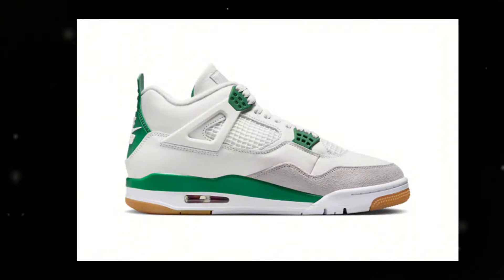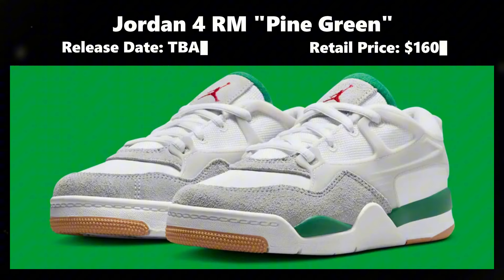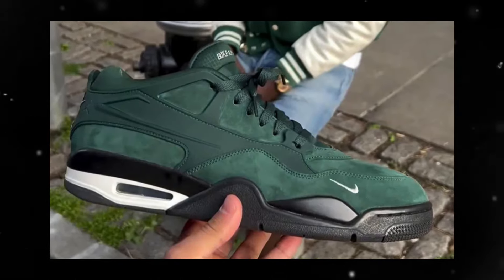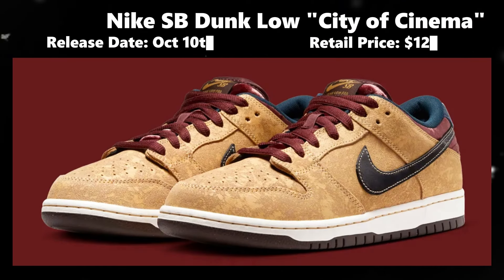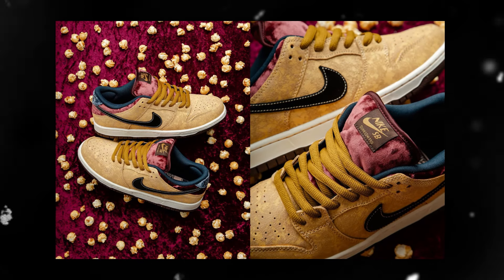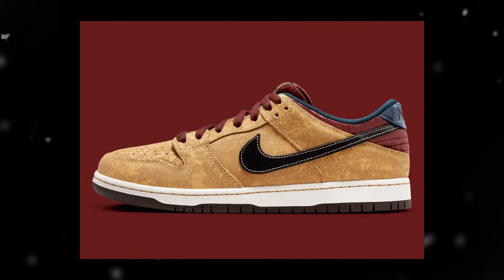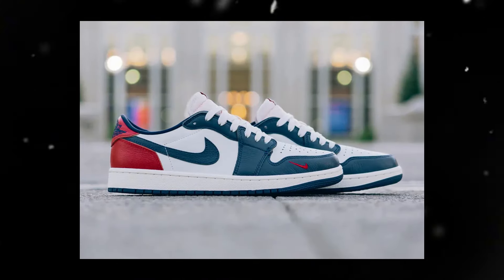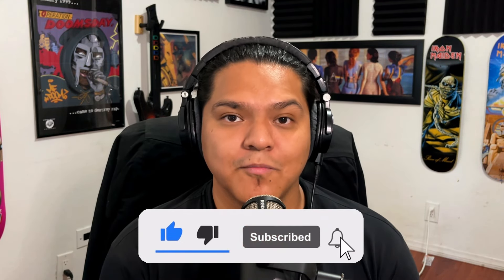Nike SB Jordan 4 "Pine Green" Releasing Again?!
Time Stamps

0:00 Intro